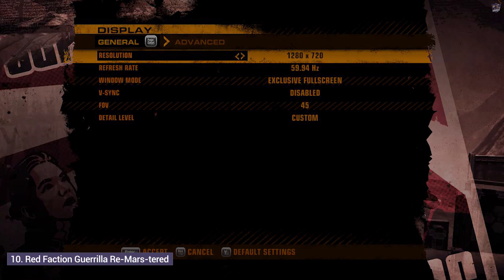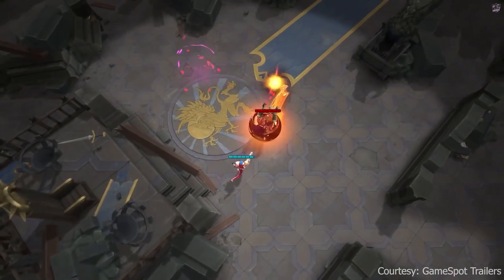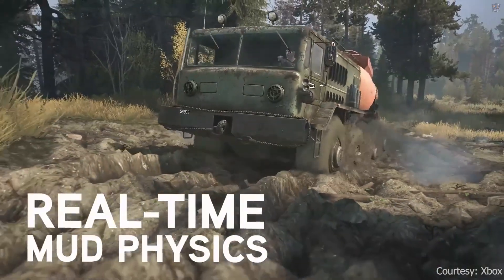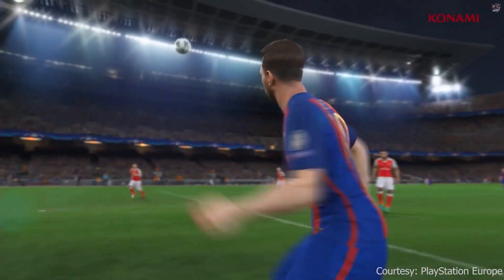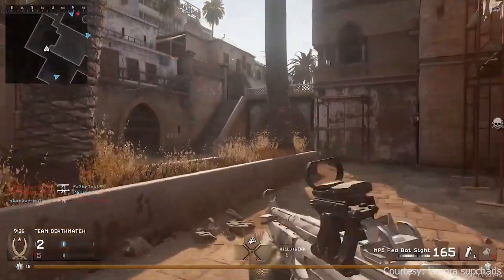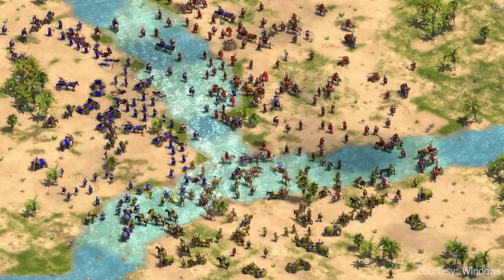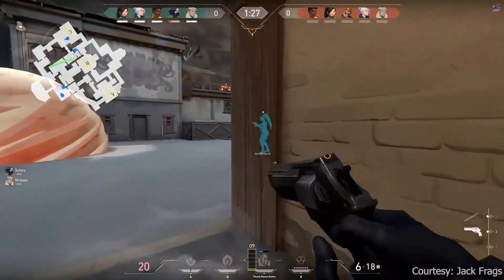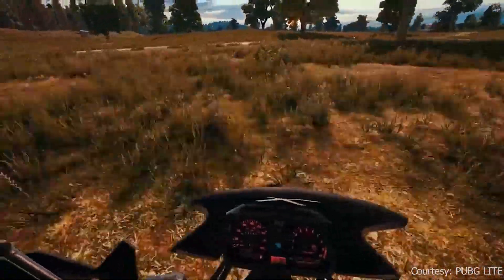Top 10 Games for Intel HD 4400 Graphics